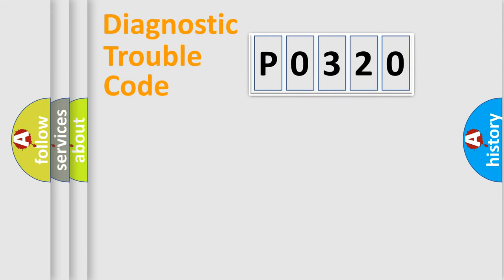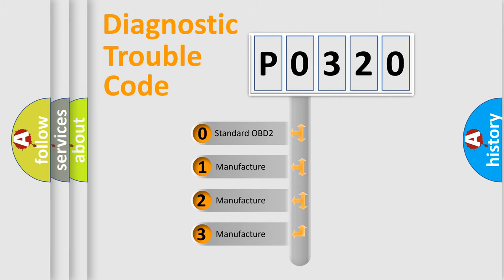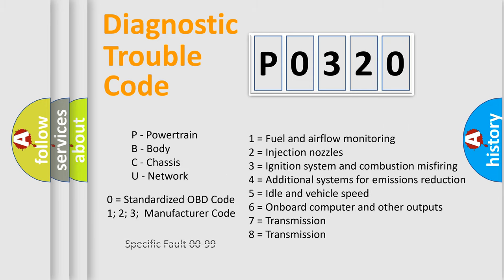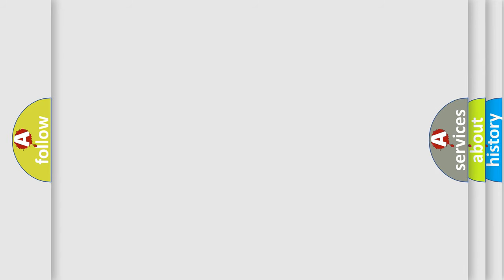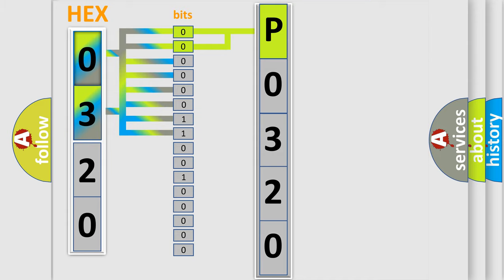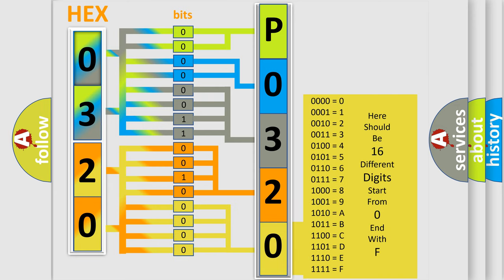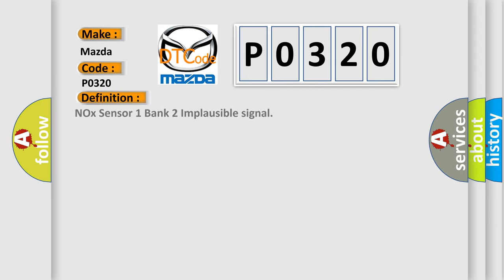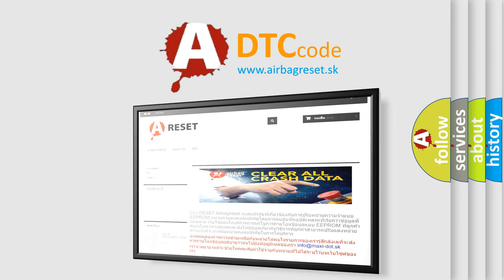DTC Mazda P0320 Short Explanation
Contents:
0:21 Basic DTC analysis according to OBD2 protocol standard.
1:48 Insight into programming
2:58 A diagnostically understandable description of the Diagnostic Trouble Code
3:05 Basic error definition

Make:
Mazda
Code:
P0320
Definition:
NOx Sensor 1 Bank 2 Implausible signal
Description: